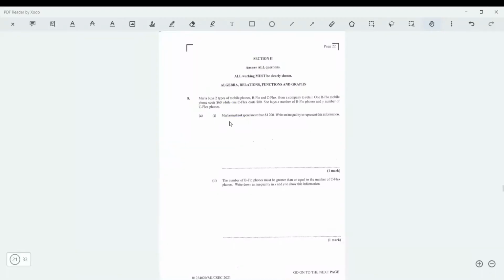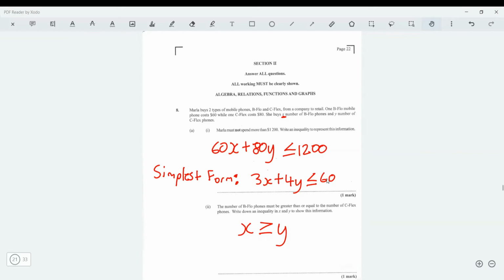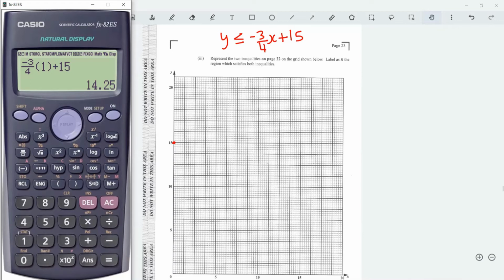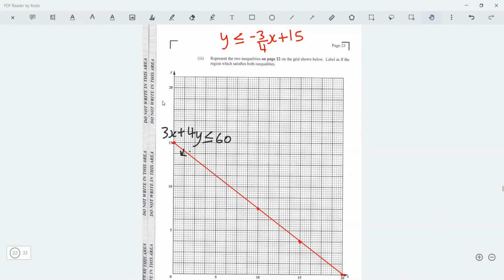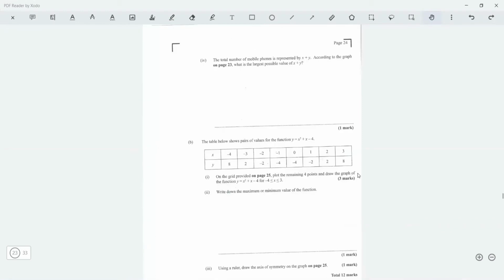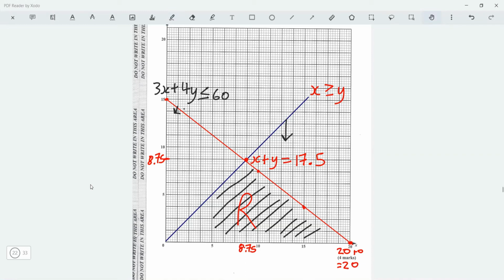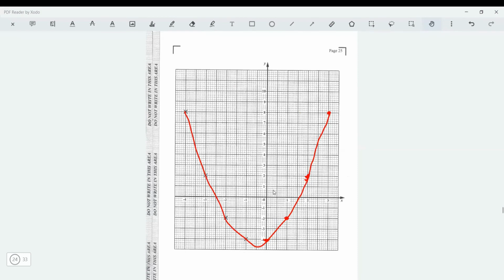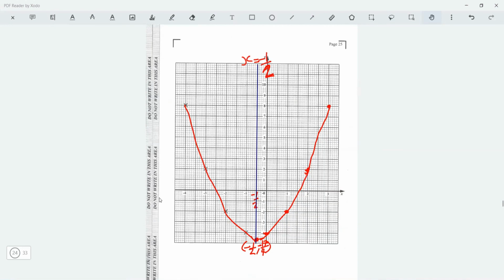CSEC MATHEMATICS JUNE 2021|QUESTION 8 REVIEW|FUNCTIONS, RELATIONS AND GRAPHS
This question covered the contents from:

1. Linear Programming
2. Inequalities
3. Functions
4. Graphs